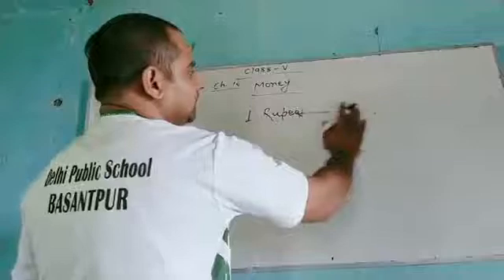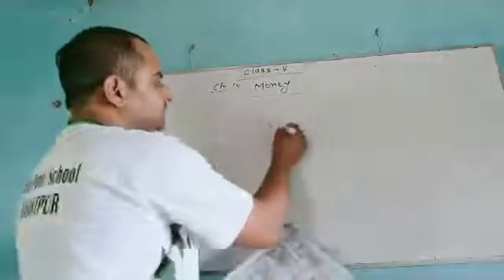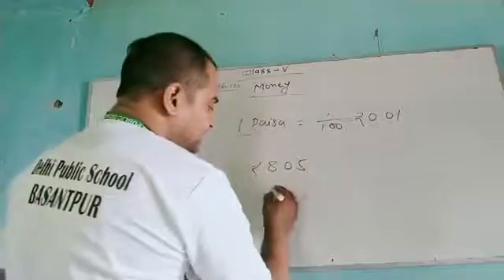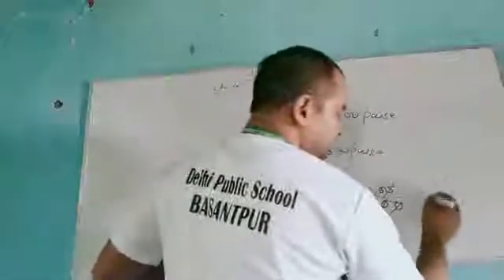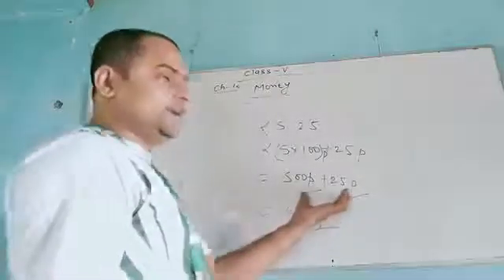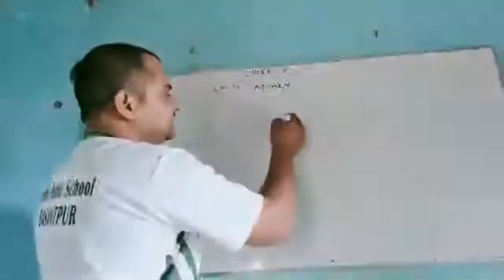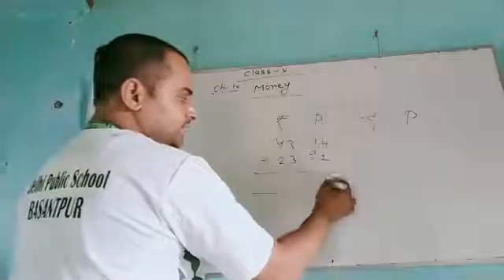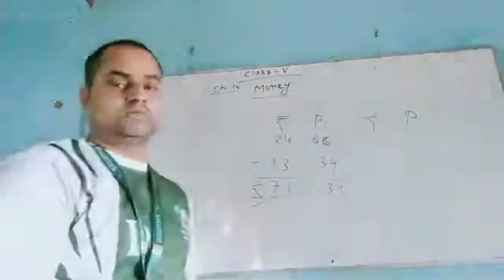Class 3 ch-25 Money